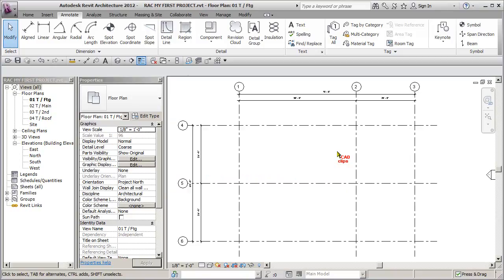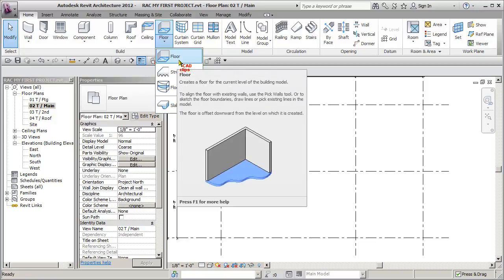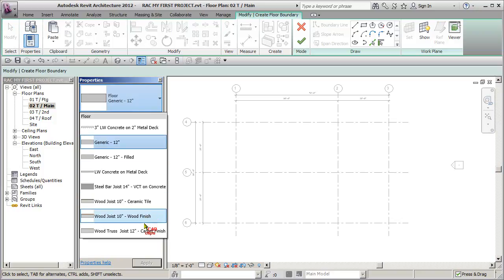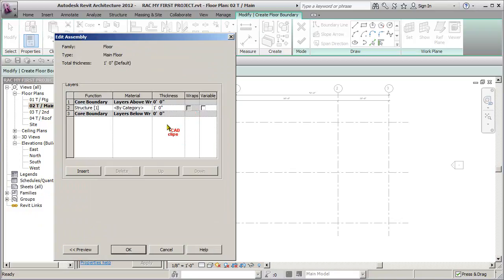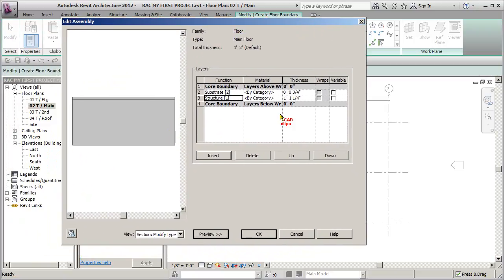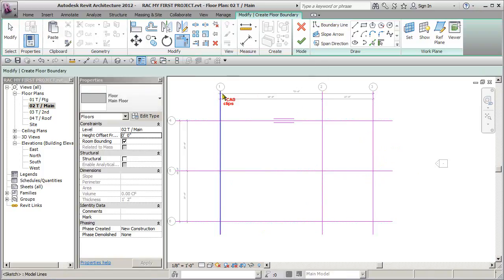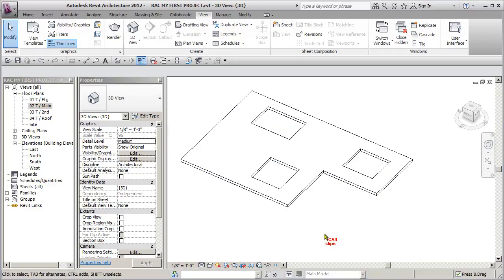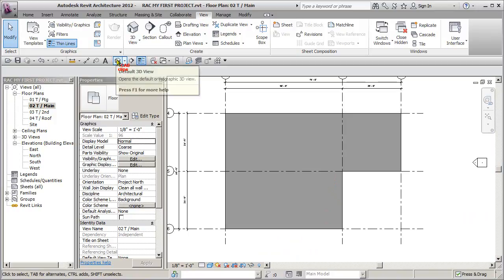REVIT ARCH 2012 FIRST PROJECT 15 MAIN FLOOR TYPE AND SKETCHING